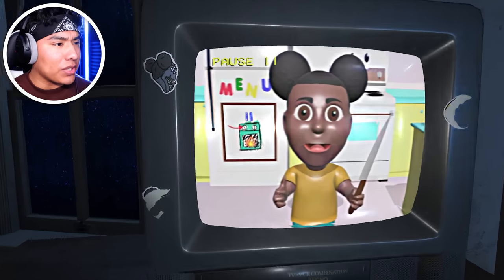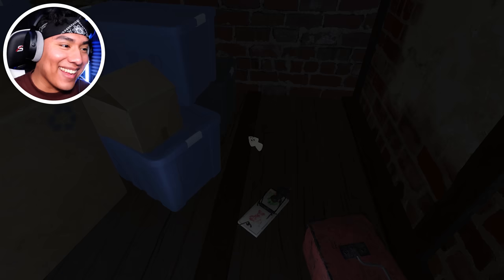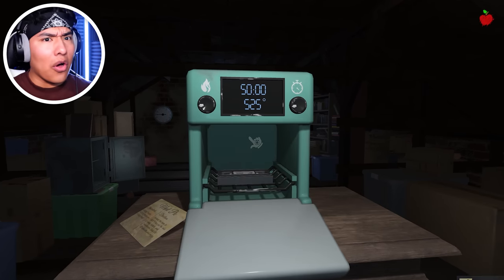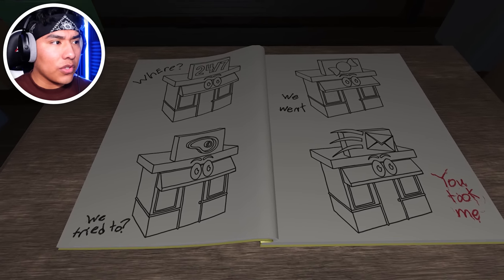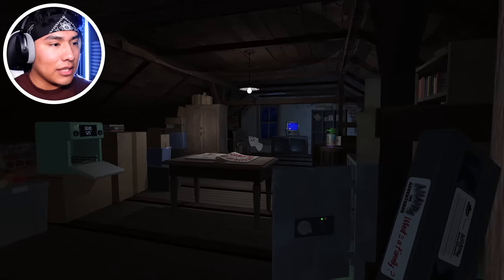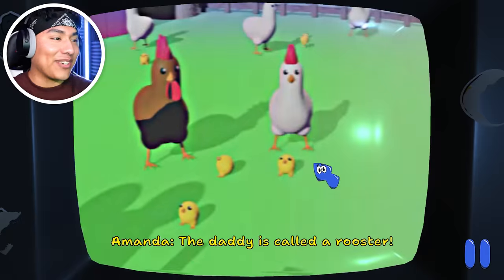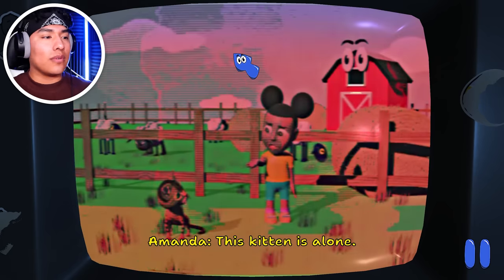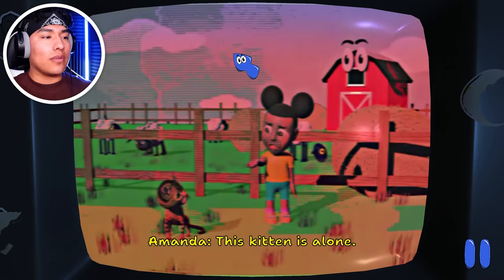WE GOT THE TRUE ENDING FOR AMANDA THE ADVENTURER!!!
We UNLOCKED the SECRET ENDING and it is MINDBLOWING!!!